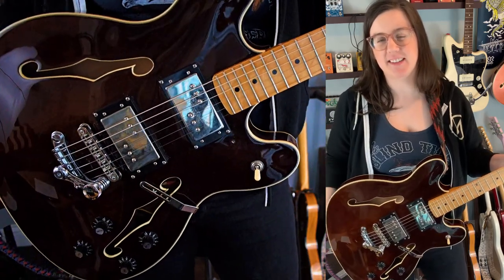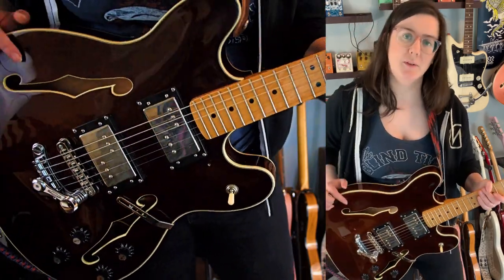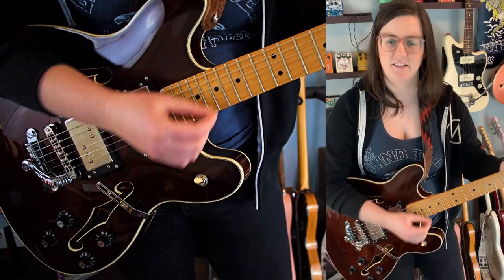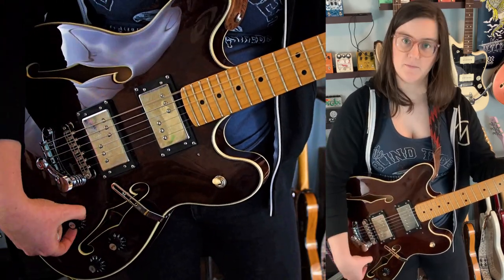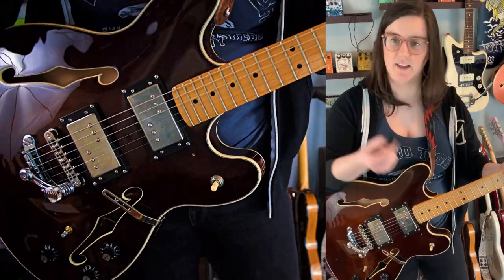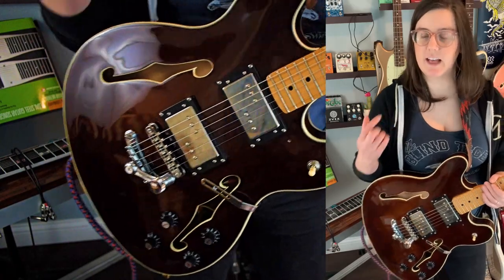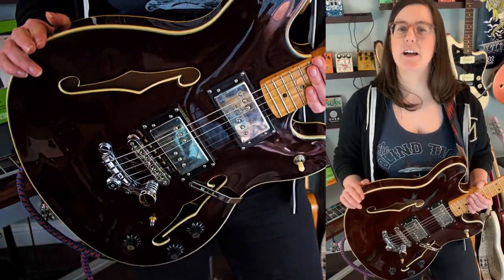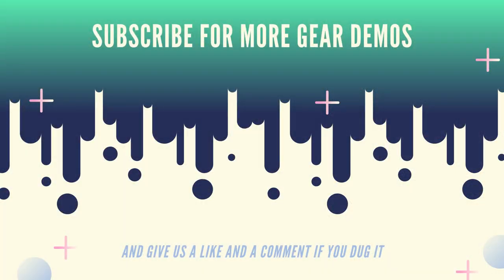I Put a Wild Wiring Harness in My Squier Starcaster (feat. Gunstreet Wiring Harness)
In case you missed it, I bought a Squier Starcaster in 2019 and immediately fell in love with it.

But I also wanted to make it better.

And now, once again with the help of Gunstreet Wiring, I've updated the wiring again. This time, with coil splits, the ability to go out of phase, and the ability to go all parallel.

It's called the Black Dog Wiring Harness, and here are the details of it from Sean at Gunstreet

In Treble/Bridge position you can use three of the controls.

Bridge Volume-Coil Cut: When this control engages it changes the bBridge pickup from a hum canceling humbucker to a single coil

Bridge Tone-Phasing: When you engage the Bridge tone you flip the humbuckers wiring. The hot output becomes the ground, the ground becomes the hot. The sound now passes through the pickup in reverse.

Neck Tone-Kill Switch: When you engage what would be the parallel in treble position you get a cool kill switch/output limiter

The Middle Position is the most versatile when using the controls.

Volume Controls-Coil Cut: When these controls engage it changes the pickups from a hum canceling humbucker to a single coil and even a giant humbucker.

Bridge Tone-Phasing: When you engage the bridge tone you flip the bridge humbuckers wiring. the hot output becomes the ground, the ground becomes the hot. The bridges sound passes through in reverse of the neck pickups.

Neck Tone-Parallel: When you engage the parallel you hear the two humbuckers turn into four single coils creating a more fuller sound.

Rhythm/Neck position is limited to only two controls as it allows you to use the Neck Volume, and Neck tone.

Neck Volume-Coil Cut: When this control engages it changes the neck pickup from a hum canceling humbucker to a single coil.

Neck Tone-Parallel: When you engage the parallel you hear the neck humbucker turn from one big coil to two single coils creating a more fuller sound.

Guitar is Squier Classic Vibe Starcaster with stock pickups.
Amp is Strymon Iridium.